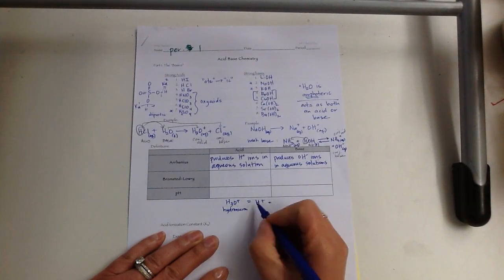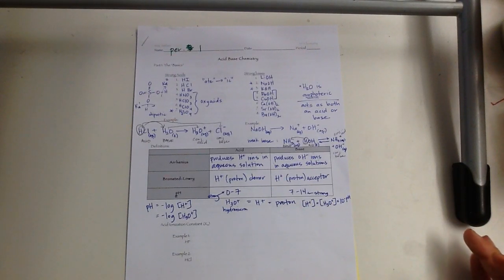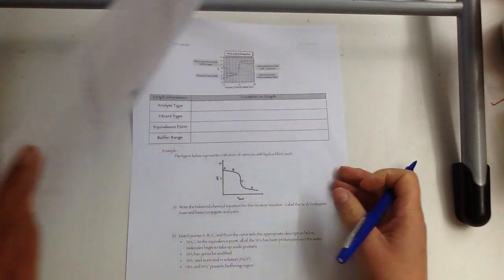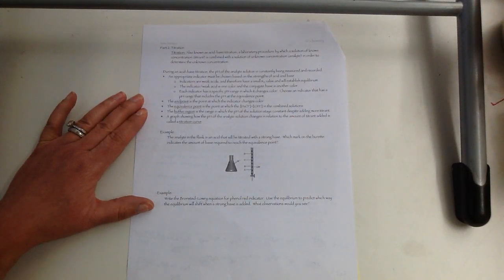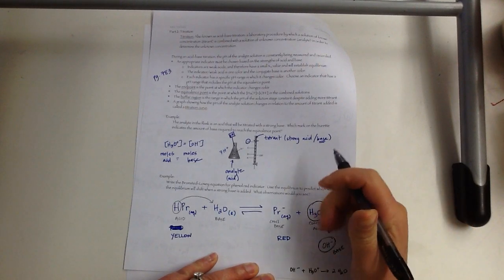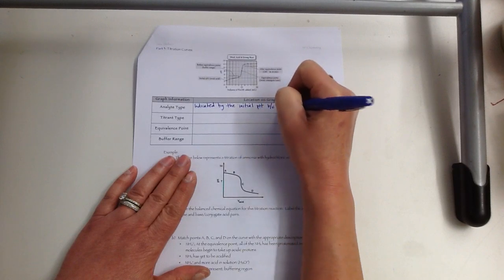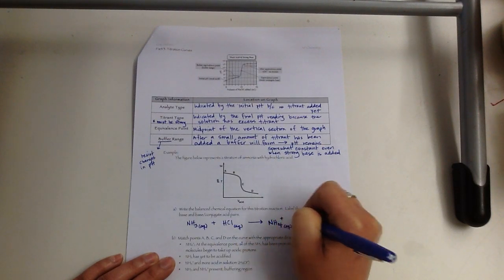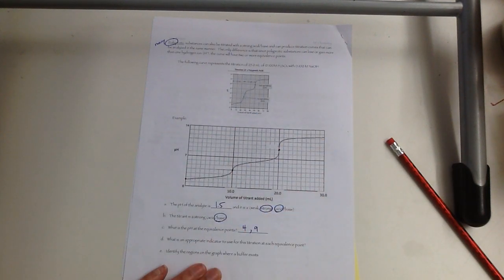Acids, Bases and Titration Curves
Mrs. Nielsen's Acid and Base Notes